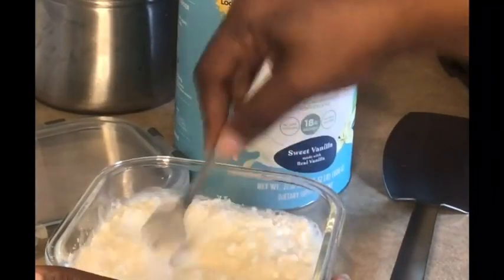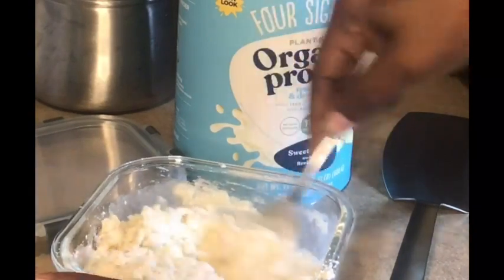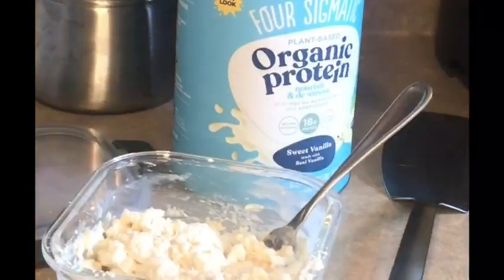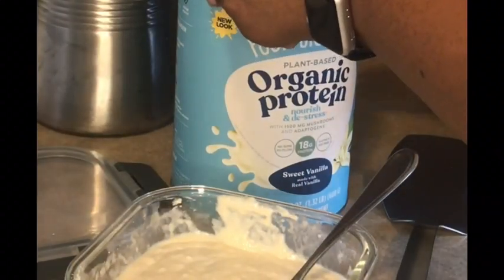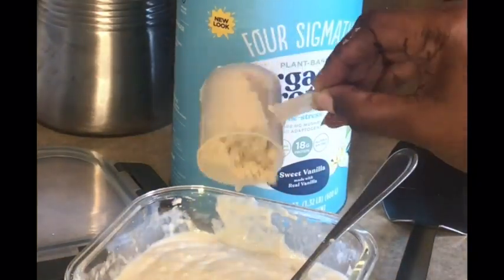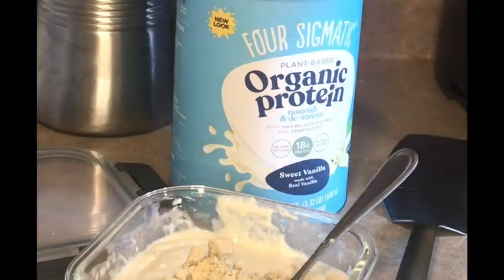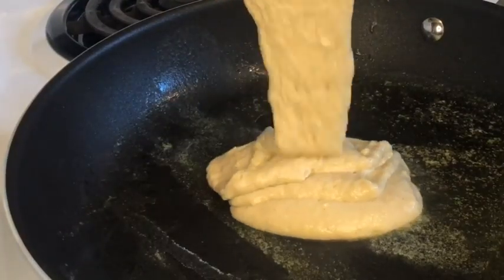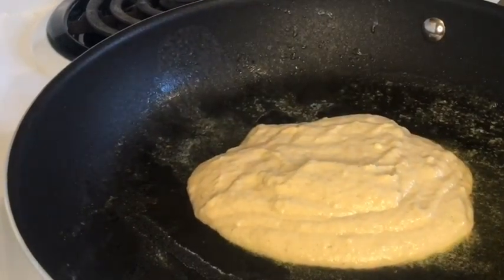Started adding the @FourSigmatic protein powder to my pancakes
This is a great way to add some extra protein to you diet. I started adding the vanilla flavor to my pancakes, which tastes amazing. You can also use it for protein shakes and in your baking recipes.